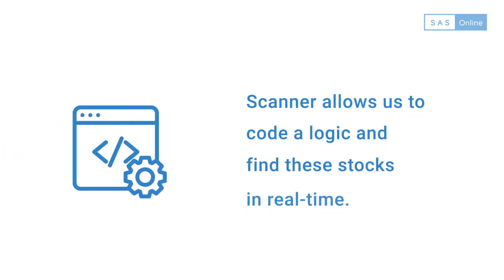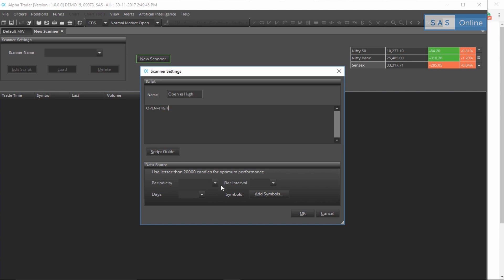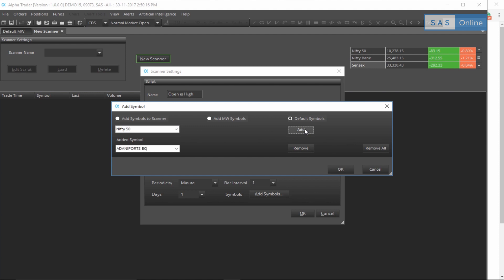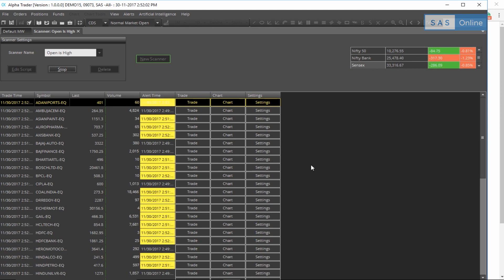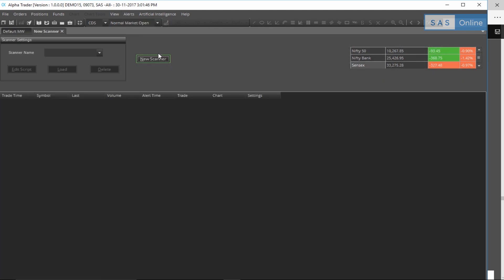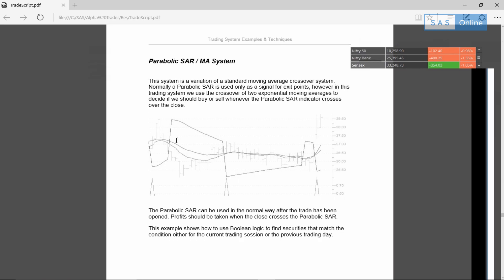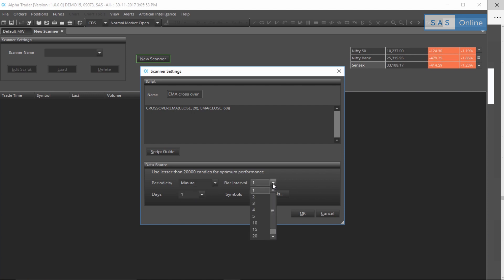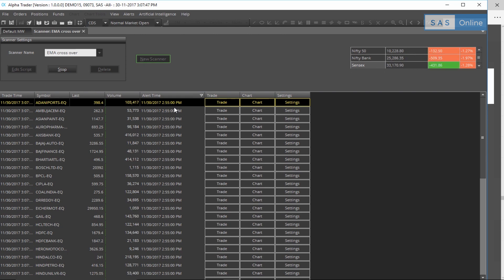Alpha Trader Scanner